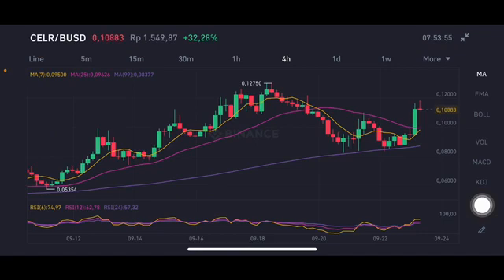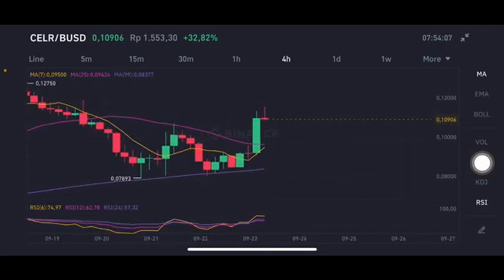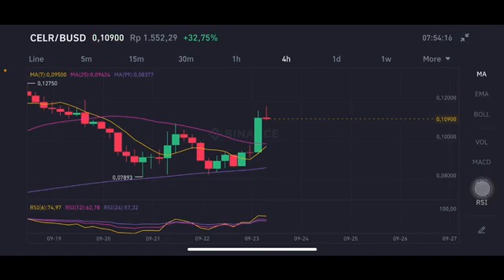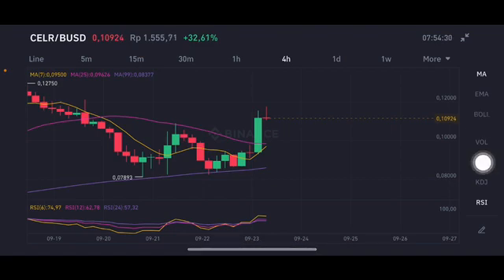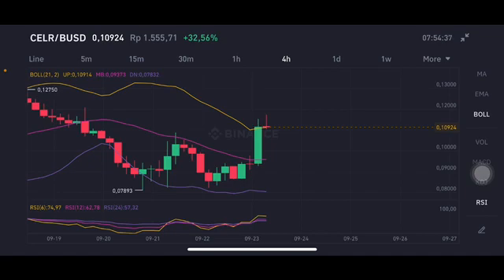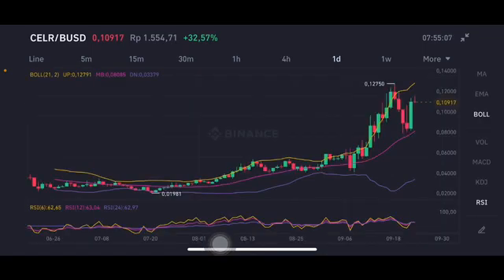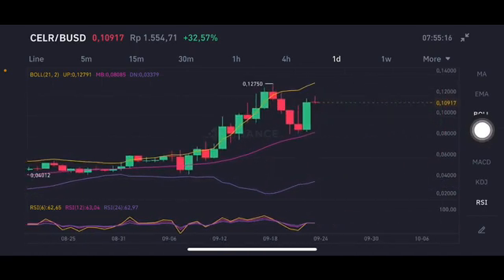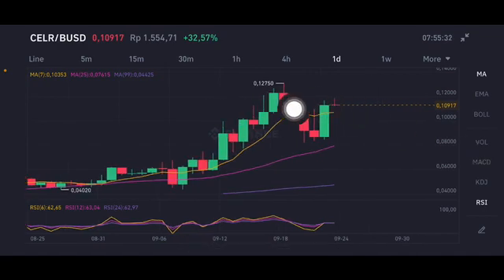CELER PRICE PREDICTION | CELR PRICE PREDICTION 2021 | CELR COIN| CELR ANALYSIS